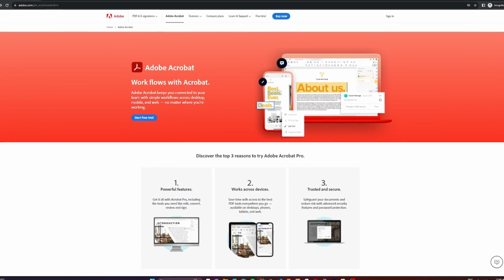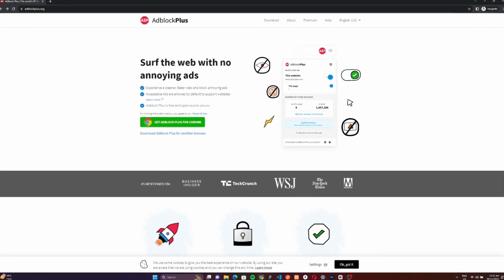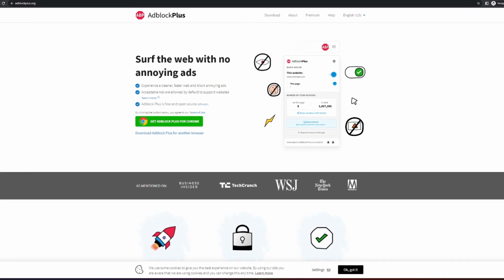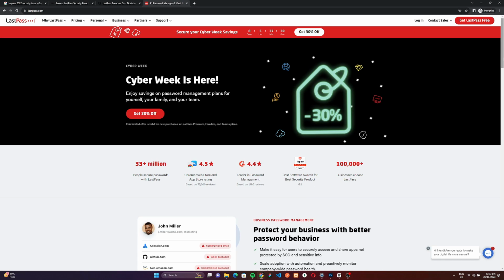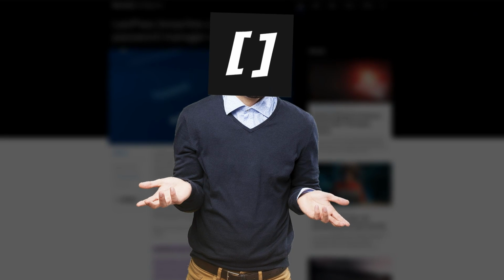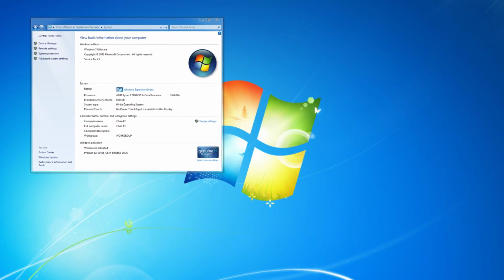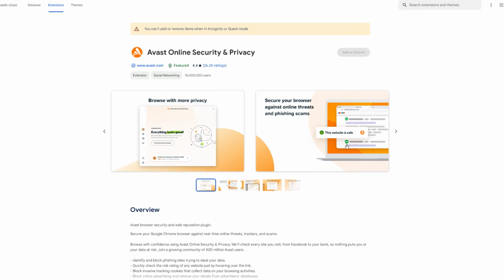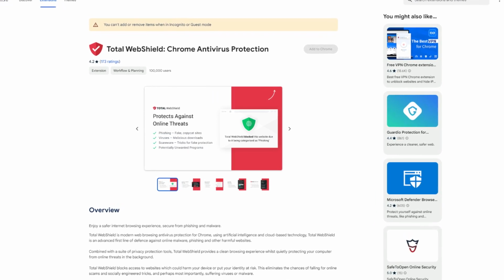🛑 WARNING: Protect Your PC! 6 Programs You Should NEVER Install! 🚨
Is your PC truly safe? In today's video, we're exposing 6 free programs that could jeopardize your computer's security.

C H E C K O U T   O U R   O T H E R   V I D E O S